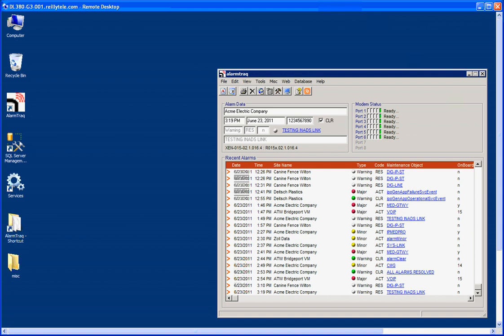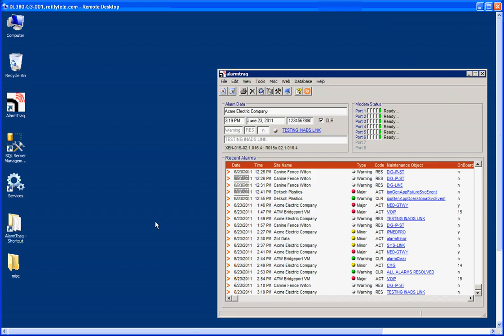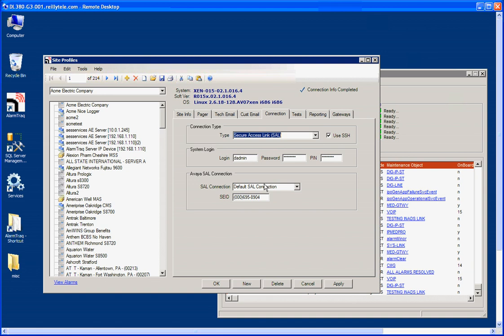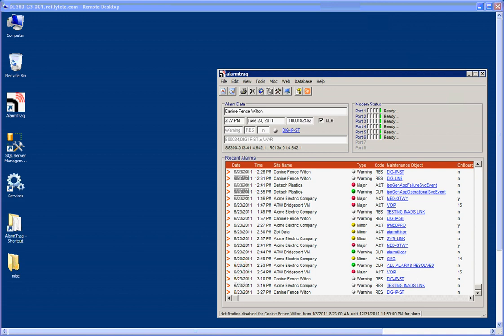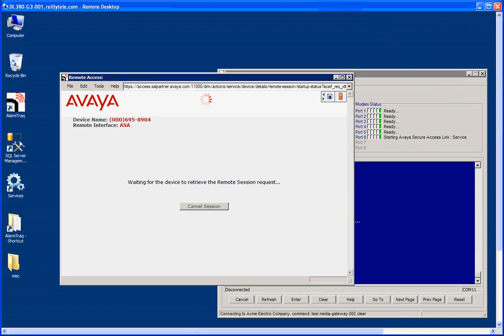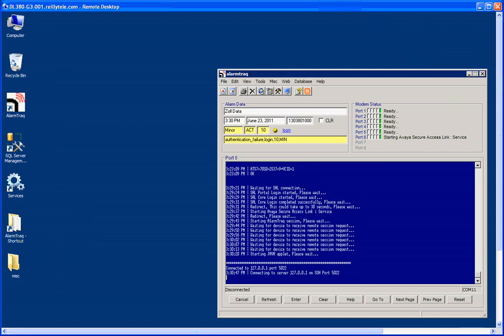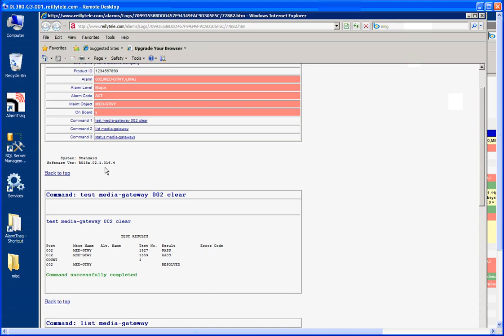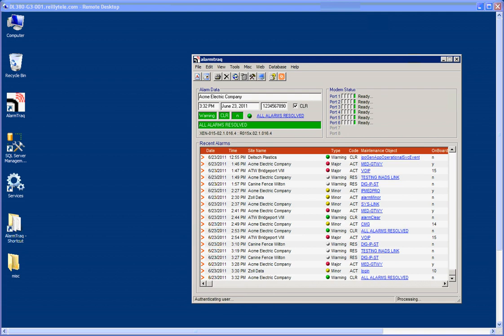AlarmTraq alarm remediation through Avaya SAL connection